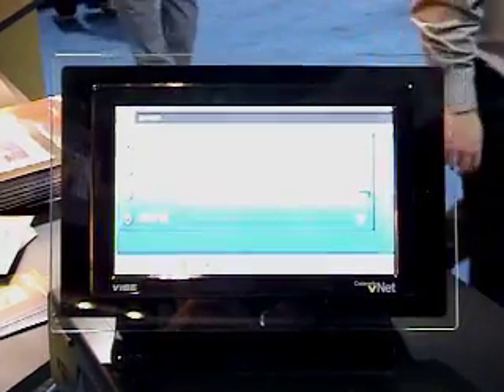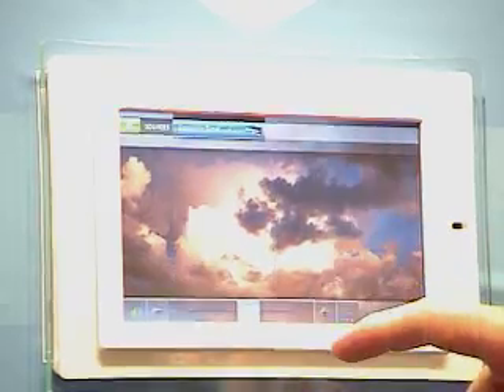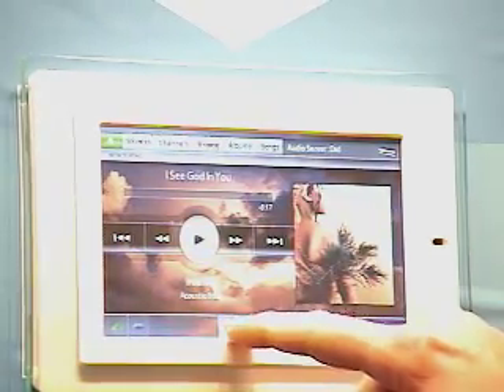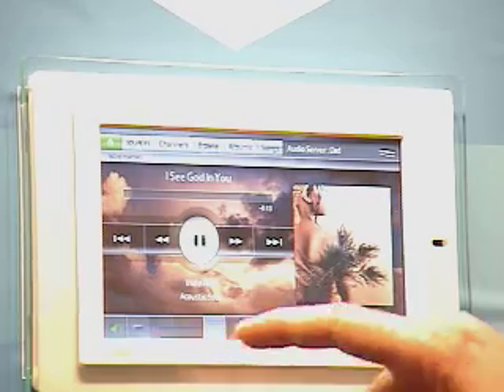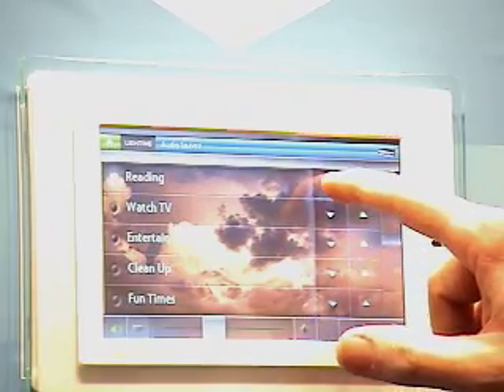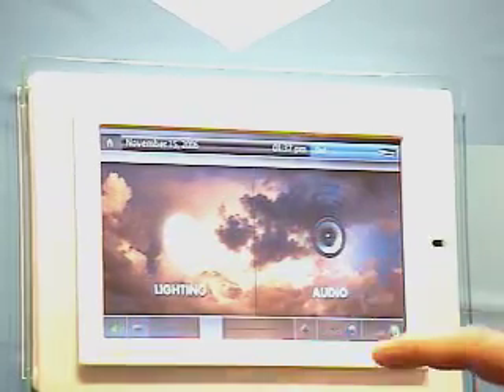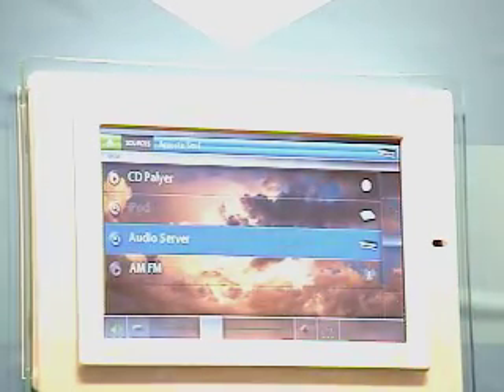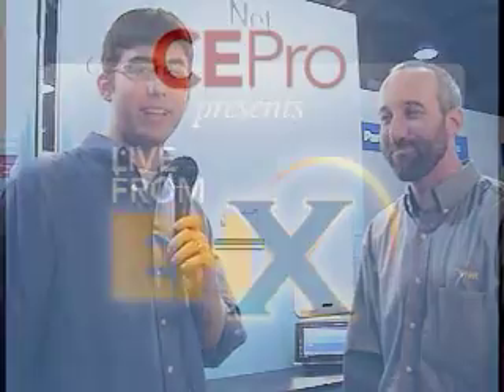EHX Colorado VNet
Colorado VNet Vibe Distributed Audio at EHX